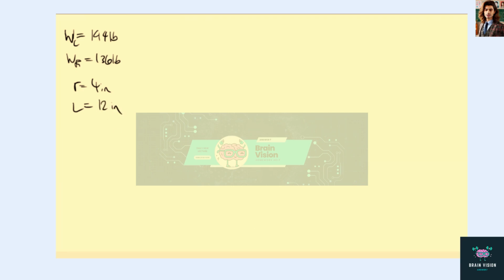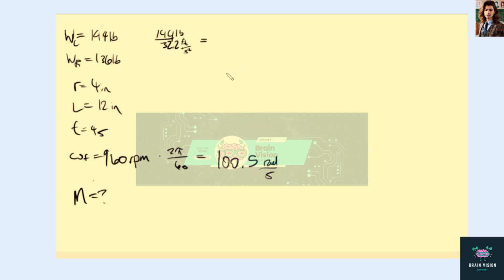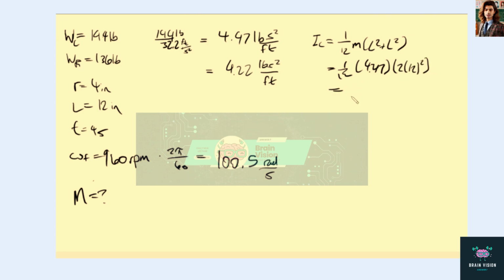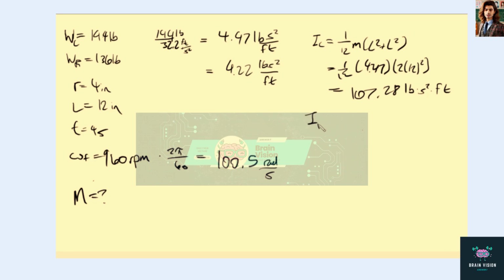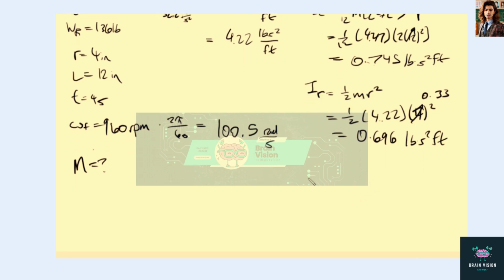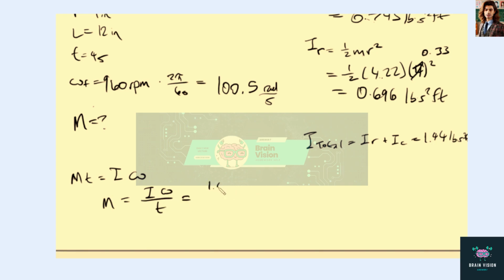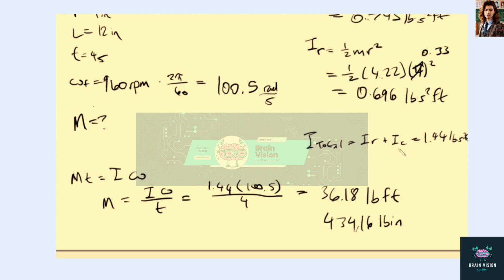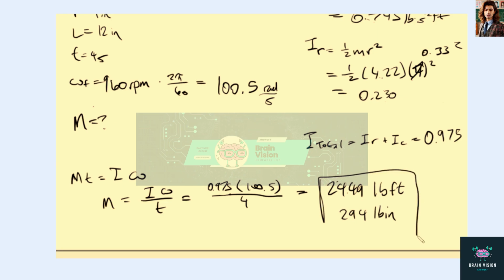A uniform 144 -lb cube is attached to a uniform 136 -lb circular shaft as shown, and a couple with a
A uniform 144 -lb cube is attached to a uniform 136 -lb circular shaft as shown, and a couple with a constant magnitude is applied to the shaft when the system is at rest. Knowing that in., in. and the angular velocity of the system is 960 rpm after 4 s, determine the magnitude of the couple .